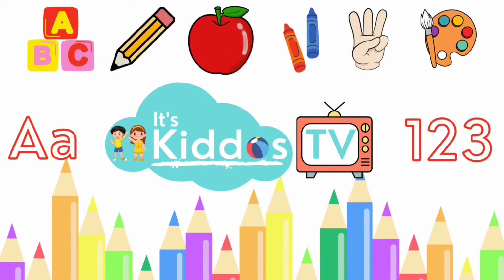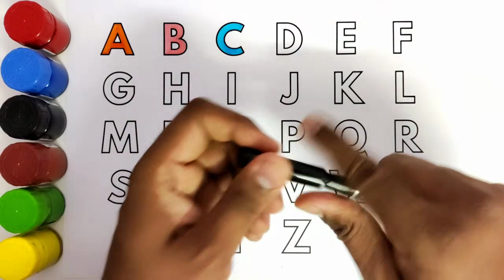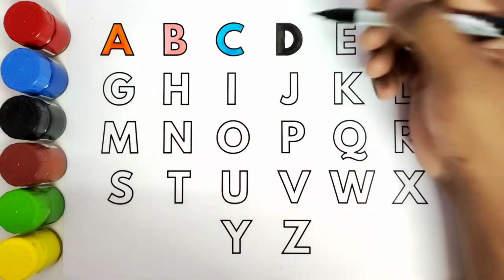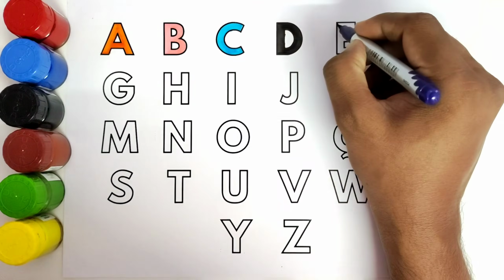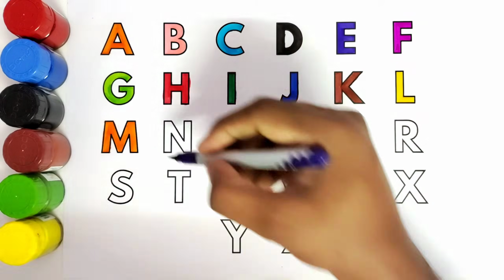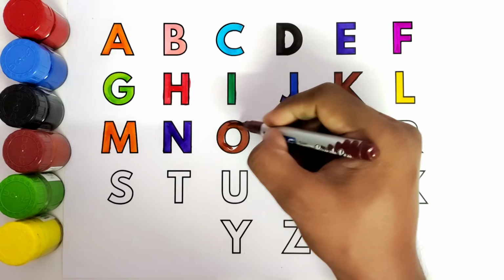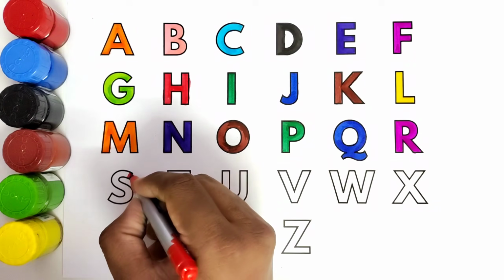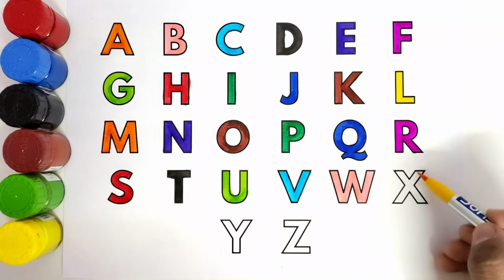Alphabet, ABC song, ABCD, A to Z, Kids rhymes, collection for writing along dotted lines for toddler